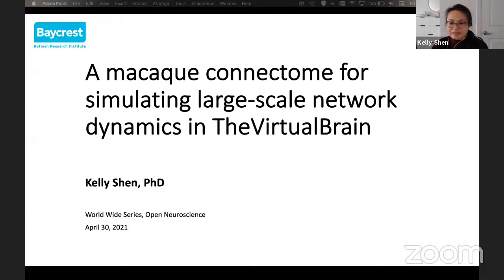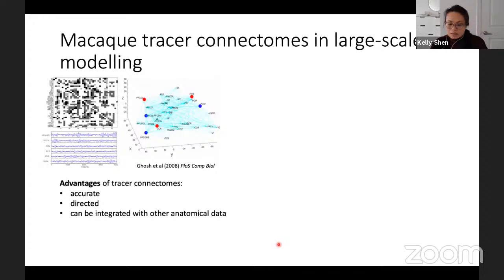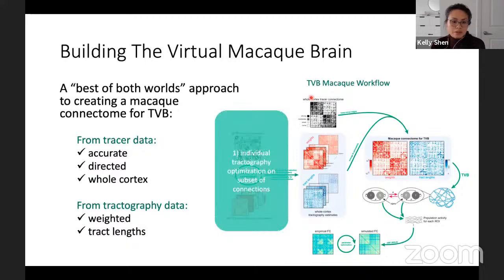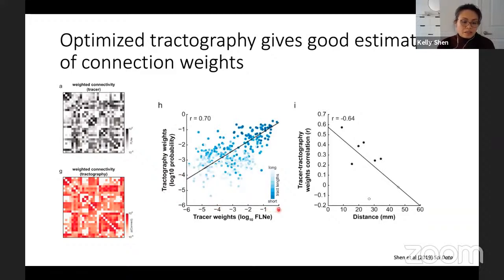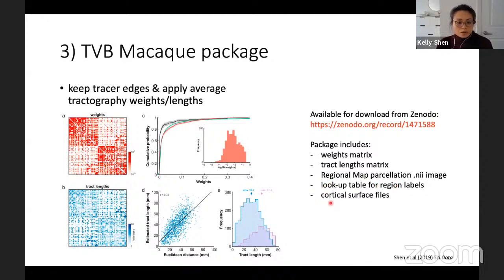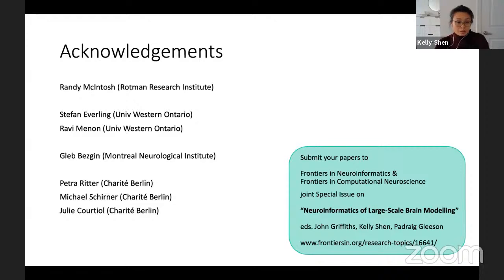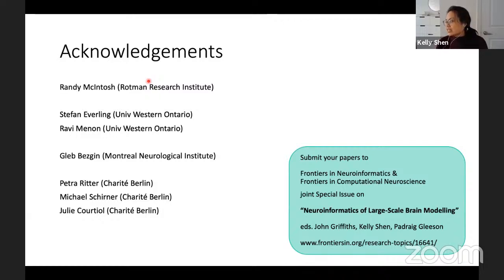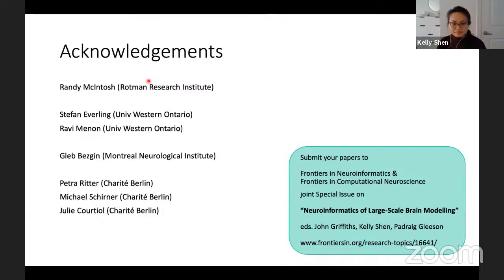World Wide Series | Open Neuroscience - 30/04/2021 - Kelly Shen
World Wide Science is an ongoing effort to continue, expand and democratise science seminars.

Today, we are delighted to host Dr. Kelly Shen presenting:

"A macaque connectome for simulating large-scale network dynamics in The VirtualBrain"

TheVirtualBrain (TVB; thevirtualbrain.org) is a software platform for simulating whole-brain network dynamics. TVB models link biophysical parameters at the cellular level with systems-level functional neuroimaging signals. Data available from animal models can provide vital constraints for the linkage across spatial and temporal scales. I will describe the construction of a macaque cortical connectome as an initial step towards a comprehensive multi-scale macaque TVB model. I will also describe our process of validating the connectome and show an example simulation of macaque resting-state dynamics using TVB. This connectome opens the opportunity for the addition of other available data from the macaque, such as electrophysiological recordings and receptor distributions, to inform multi-scale models of brain dynamics.